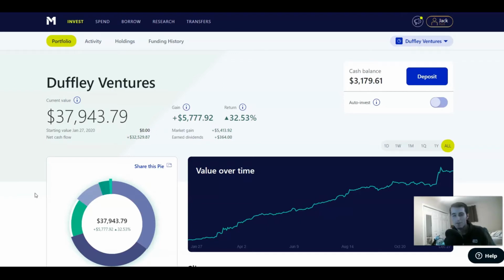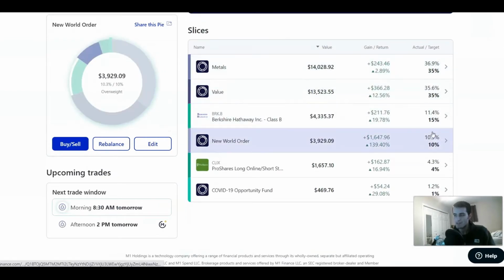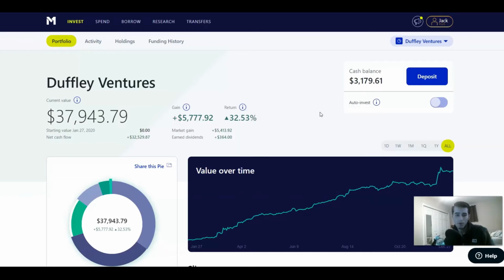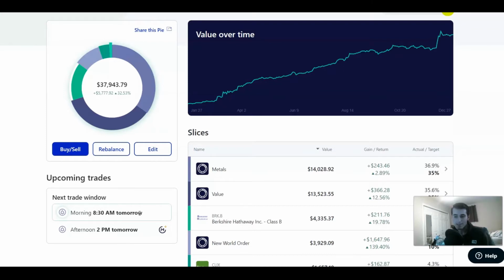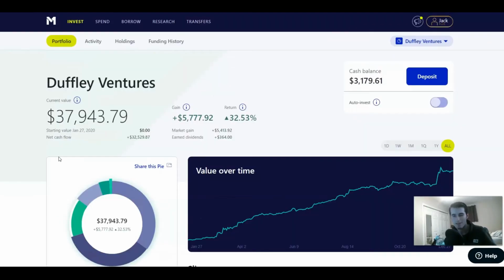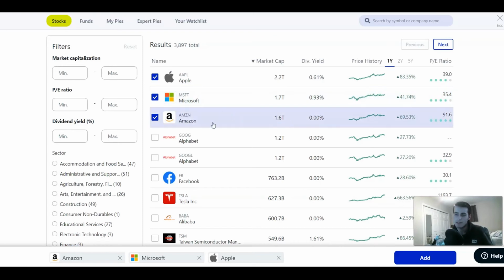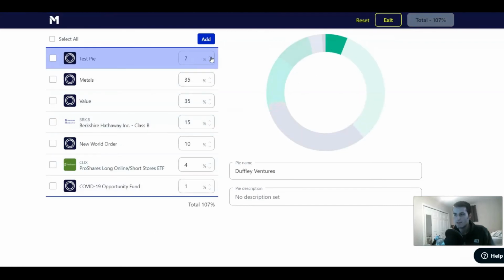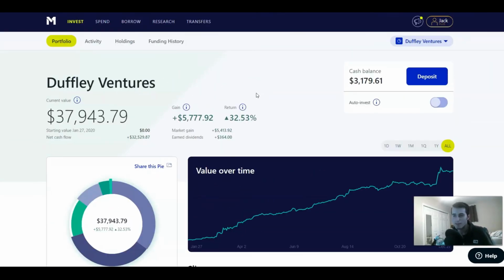How to Make an M1 Finance Pie, Automatic Dividend Reinvestment | M1 Finance Tutorial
This video goes over how to make an M1 Finance pie. The M1 Finance pie system is an easy to use investment tool for creating a balanced portfolio allocation exactly in line with your investment strategy. With automatic dividend reinvestment and cash distributions, M1 Finance is an especially great choice for passive investors wanting to keep their portfolios at their target allocations. However, I explain some of the drawbacks with M1 Finance's trading system, since it currently only has limited trading windows. This makes M1 Finance a poor choice for traders who rely on very short term movements. Currently, you also cannot trade options on M1 Finance. But M1 remains a great brokerage choice for longer term stock investors. Be sure to check out my M1 Finance tutorials & basics playlist for more videos explaining this great investing platform!

Timestamps
0:00 - M1 Finance Tutorials
0:43 - The M1 Finance Pie System
1:40 - Automatic Dividend Reinvestment & Portfolio Balancing
3:04 - M1 Finance Trading Windows
5:31 - How to Create an M1 Finance Pie
7:56 - Can You Trade Options on M1 Finance?
8:56 - Wrap Up - How Does M1 Finance Work?